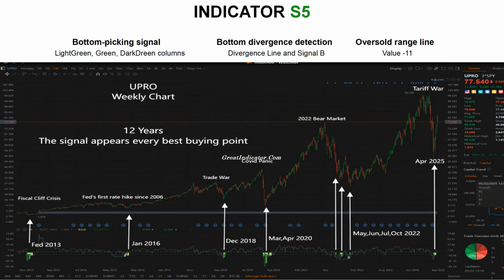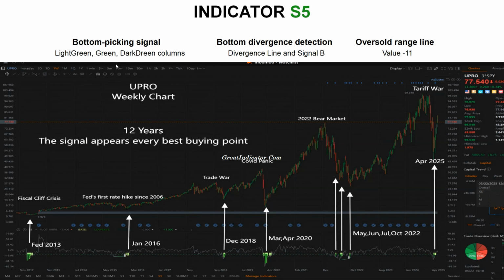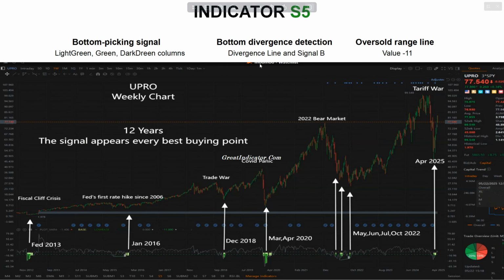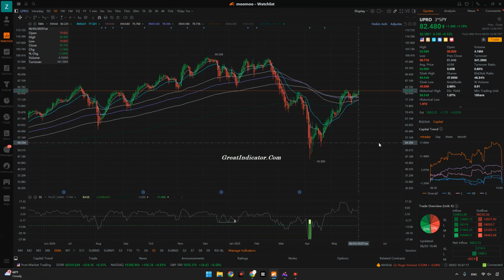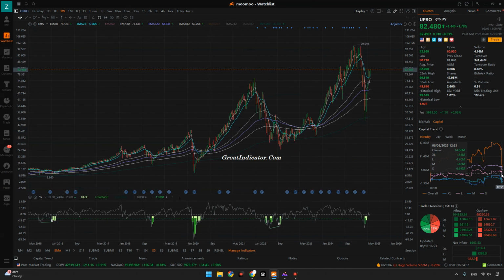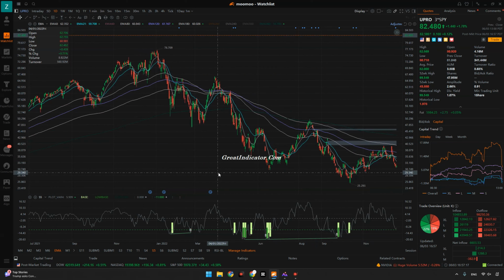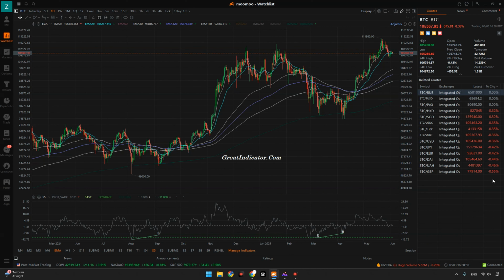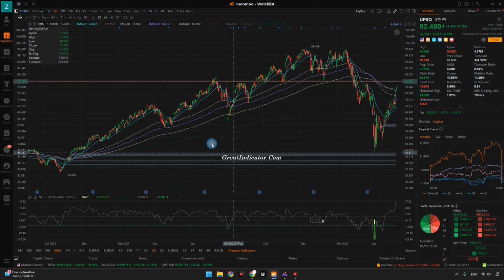AI Optimized BOTTOM FISHING Trading Indicator S5. SPY/QQQ/UPRO/TQQQ/BTC